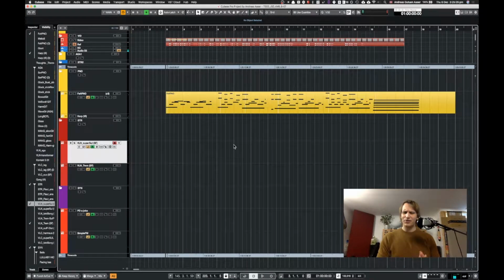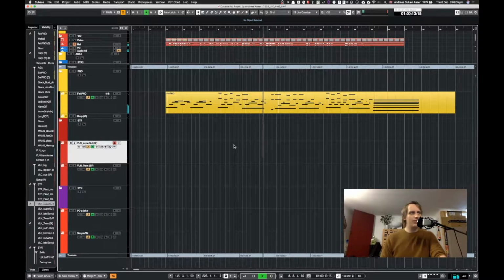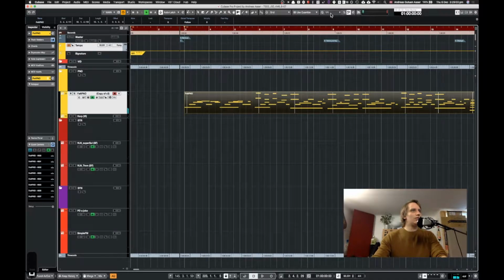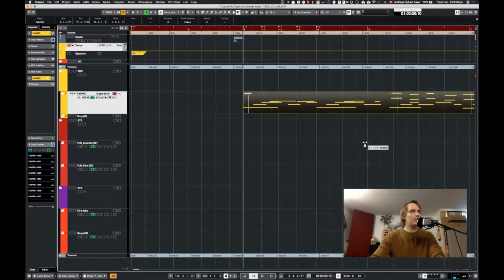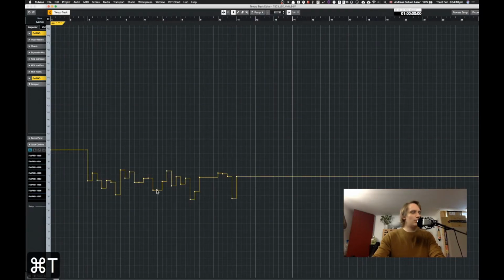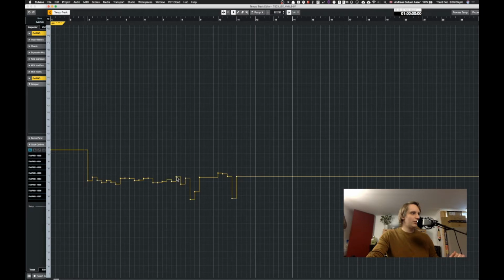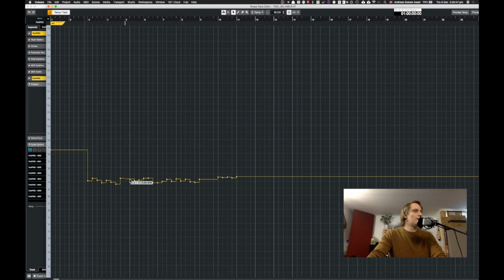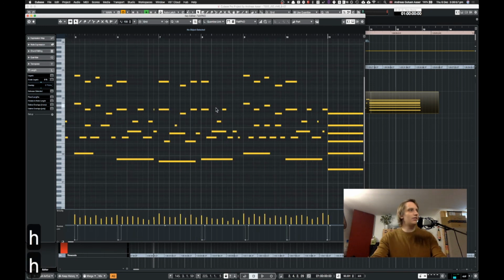How to tempo map a performance (CUBASE tutorial)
How to put a click to a performance in Cubase and make your performance sound great.

In this video I'll be showing how to tempo map and click to a piano performance done without any click and reference. I'll also go through how you can use this as a secret weapon to make your playing sound better and more fluent.